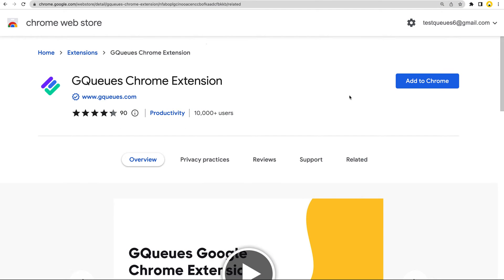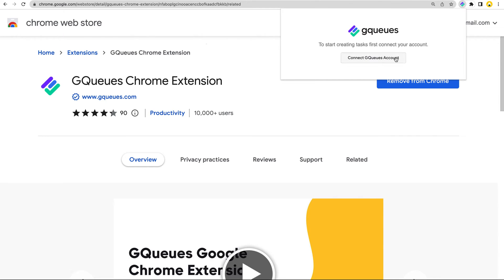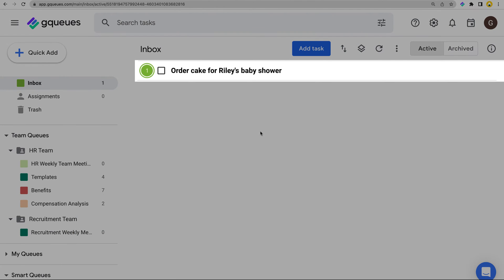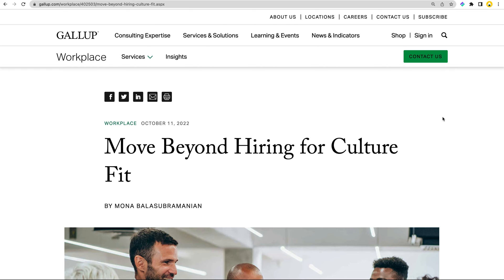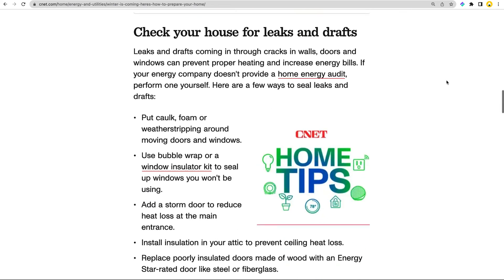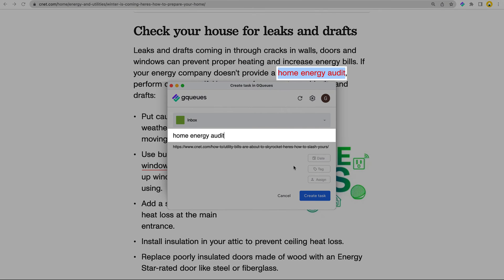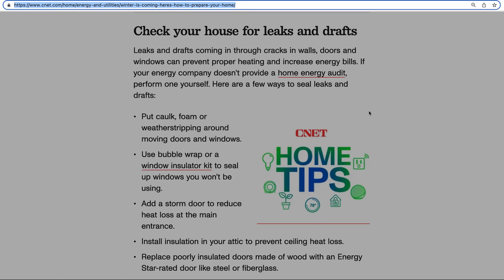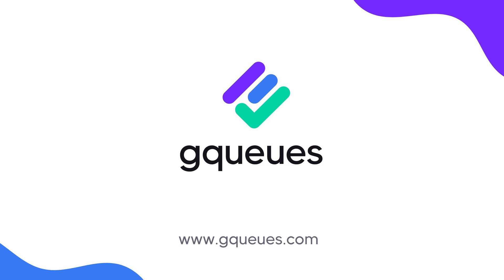How to Use the GQueues Google Chrome Extension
Create tasks in GQueues directly from your Chrome web browser. Turn web pages into tasks and capture other to-do’s without needing to open GQueues.